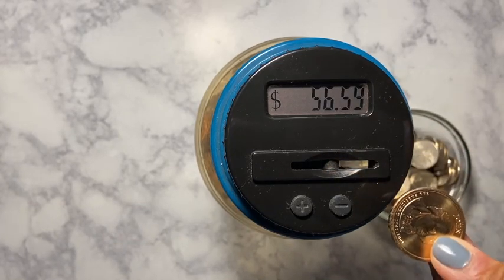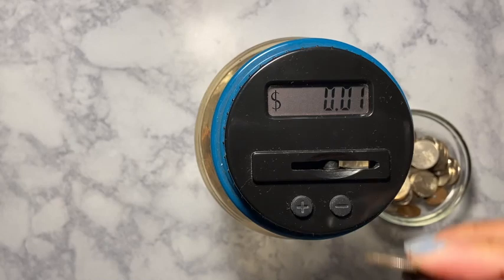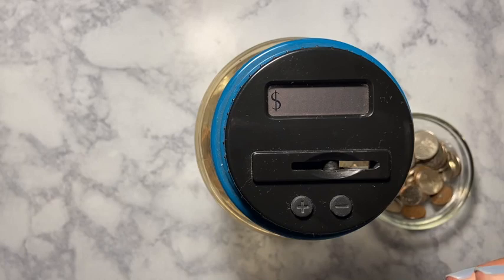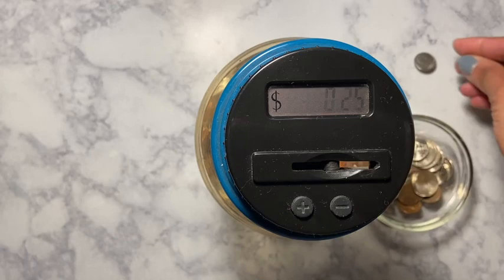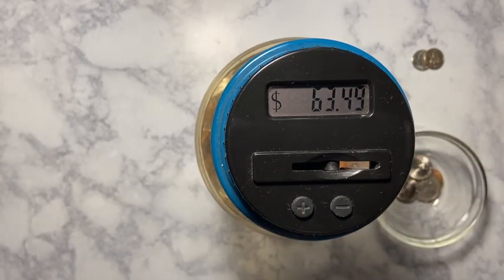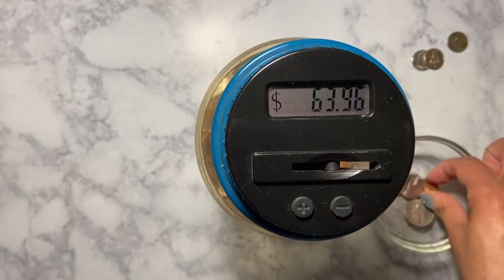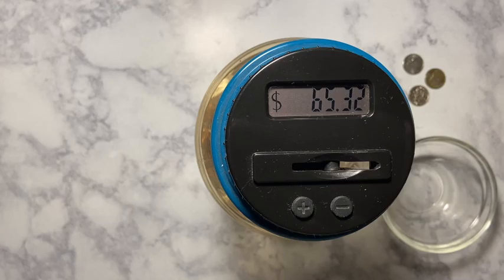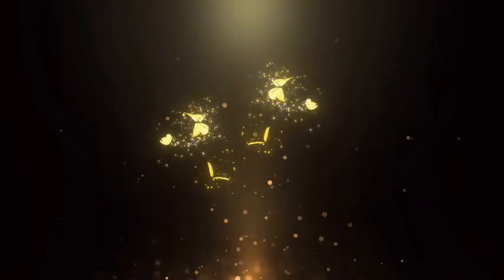SAVE YOUR COINS ✨THEY ADD UP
Hello Friends!!

Saving my coins.

Turn your receipts into gift cards
Fetch Rewards

xoxo
Sabrina